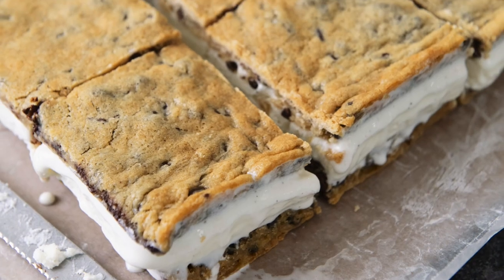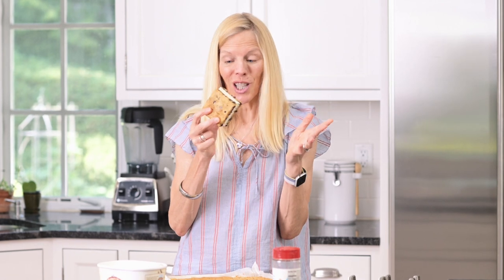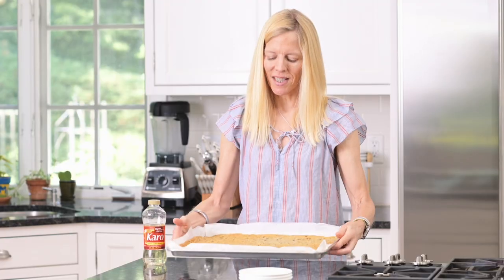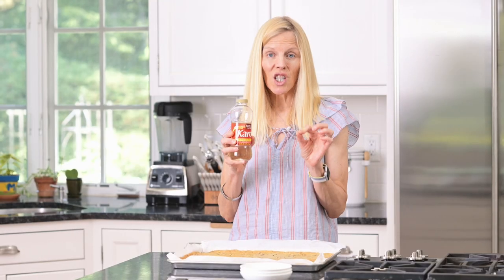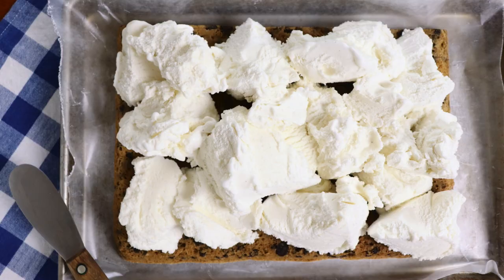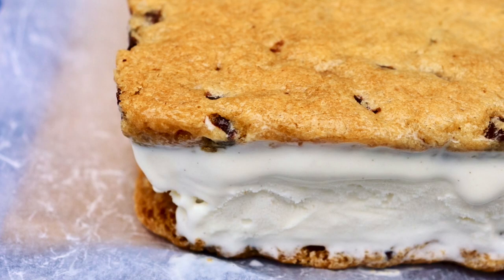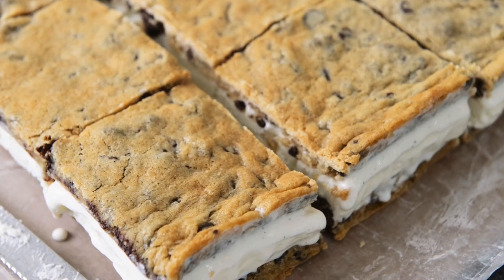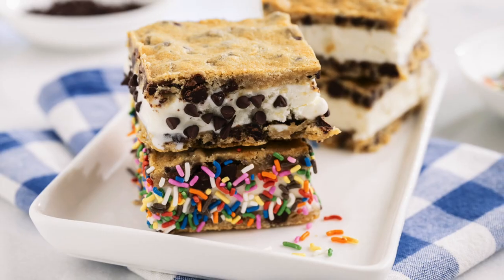The SECRET to Homemade CHIPWICH with Soft Cookies! Go to fountainavenuekitchen.com for full recipe!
Everyone loves a CHIPWICH, so why not make it easier--and more fun--by making a sheet panful? I even have a simple trick for a cookie that isn't rock hard when frozen, and the science behind it is fascinating!